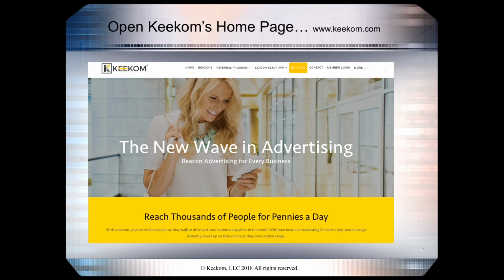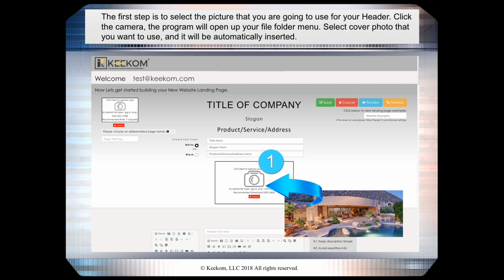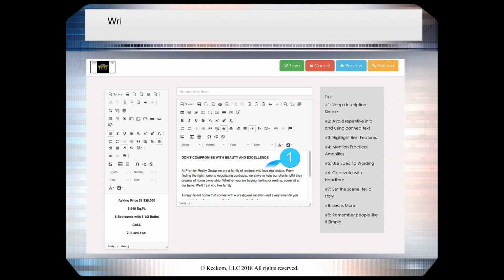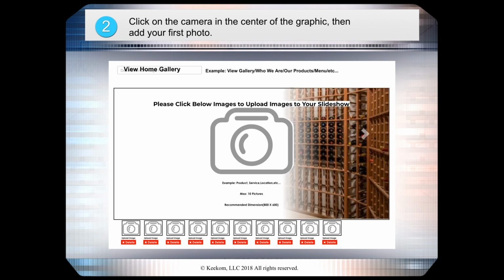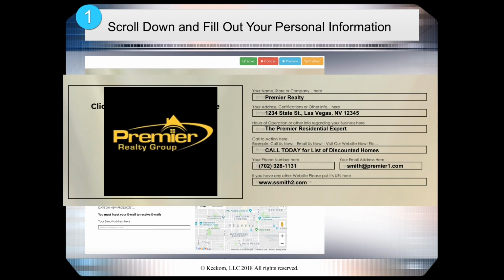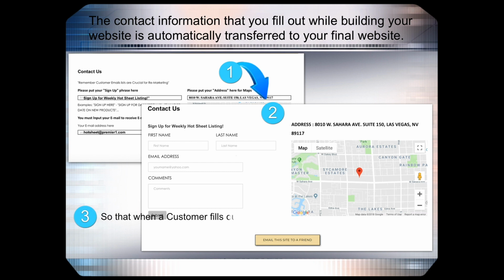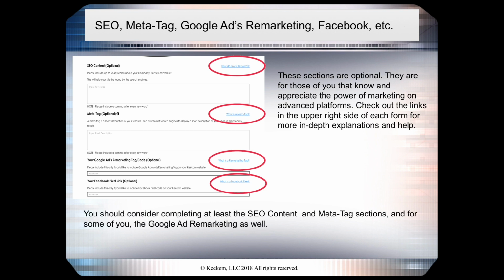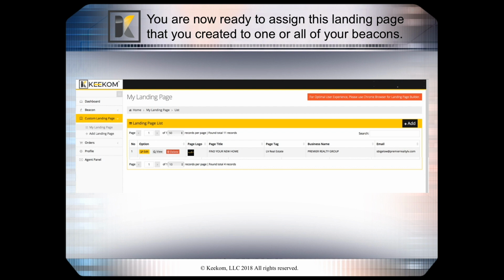Designing Your Keekom Website Landing Page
Step by Step guide to Designing your Keekom Website Landing Page.